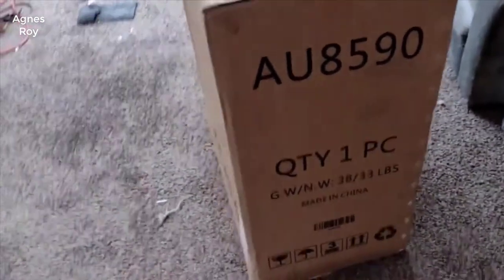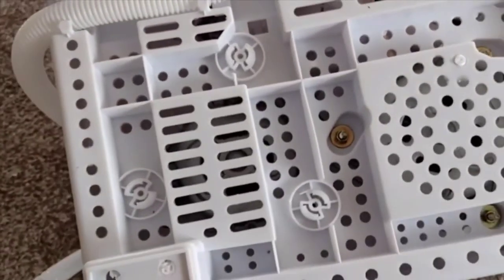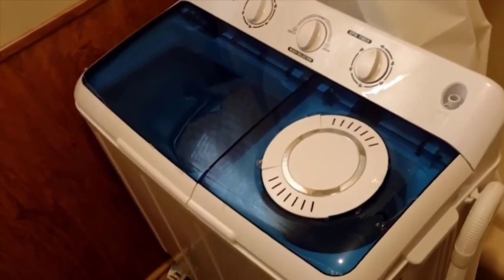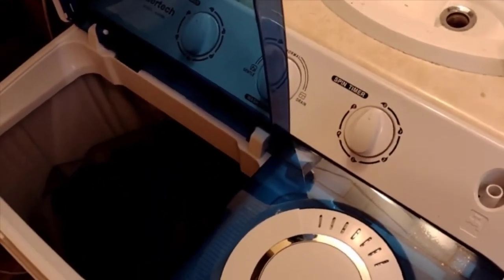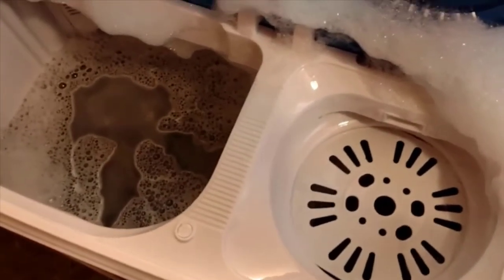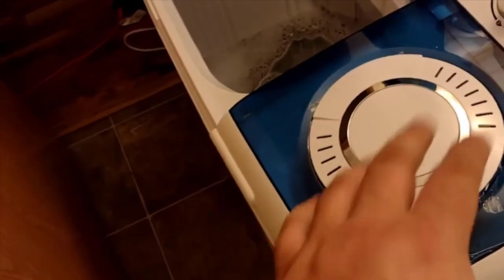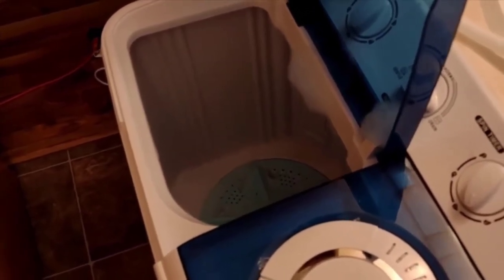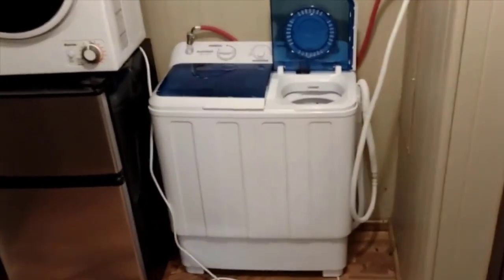Auertech Portable Washing Machine, 28lbs Mini Twin Tub Washer Review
[Auertech Portable Washing Machine, 28lbs Mini Twin Tub Washer Compact Laundry Machine, Time Control, Semi-automatic 18lbs Washer 10lbs Spinner for Dorms, Apartments, RVs]

+ 【Large Capacity Twin tub Washer】This portable mini washer has two separate tubs, washing tub and spin tub, allowing you to wash and dry clothes at the same time. The compact and lightweight design makes it easy to fit in bathrooms or closets. Perfect for dorms, apartments, RVs, etc. Note: There is water in the washing machine because it is tested before packaging, we do not sell used products!

+ 【Powerful Performance】Equipped with a 1300 rpm powerful motor, clothes can be washed quickly and efficiently. Washer: 18lbs, Spin Cycle: 10lbs. The transparent window allows you to see the process of washing or spinning. Our mini washer machine can achieve low consumption and save water, while free your hands.

+ 【Separate Time Control & Lint Filter】Users can control washing time, washing mode and spinning time through the three control switches on the panel. There is two water inlets on the panel for connecting the hose to easily add water. With the simple control panel, this mini washer is easy to operate and you can get clean clothes in three steps.

+ 【User-friendly Design】Thanks to the high quality PP body, this washing machine is lightweight, does not deform and rust easily, and has a long service life. The washer produces the powerful water flow that effectively cleans clothes and reduces wear. It is equipped with a drain hose to easily drain out dirty water.

+ 【Time & Space Saver】The washing cycle is up to 15 minutes and the spinning cycle is up to 5 minutes each load, it could save your valuable time. The size of 27" x 16" x 32" inches is suitable for limited space. No installation is required.